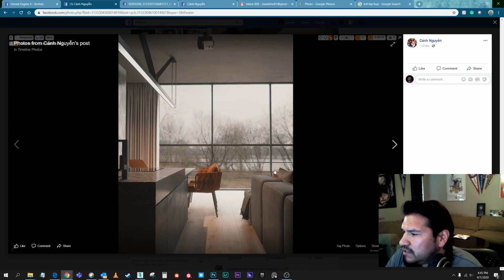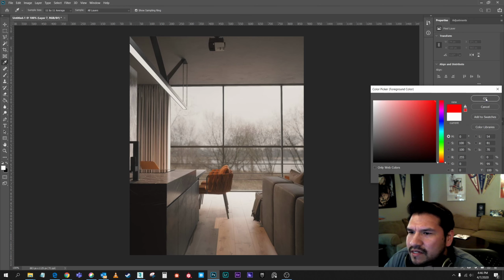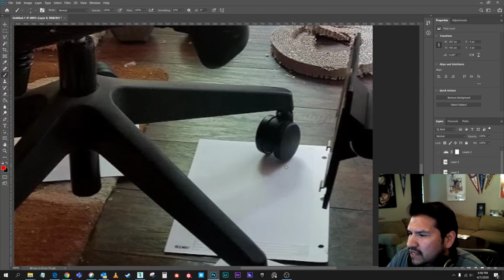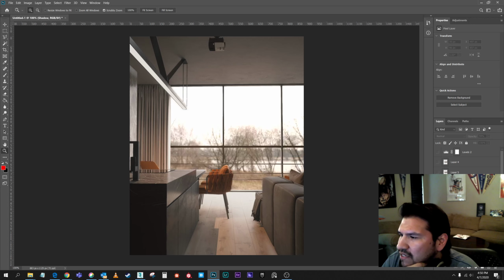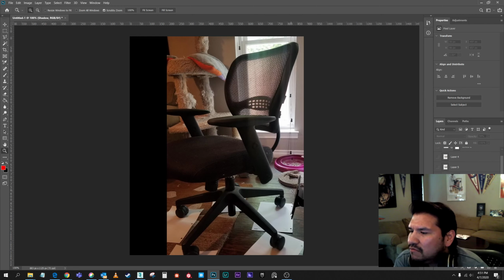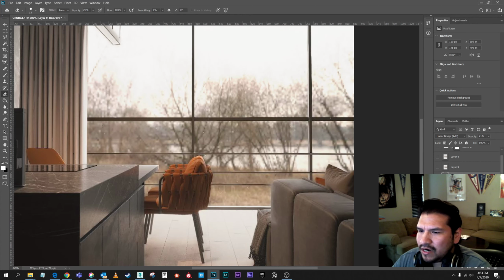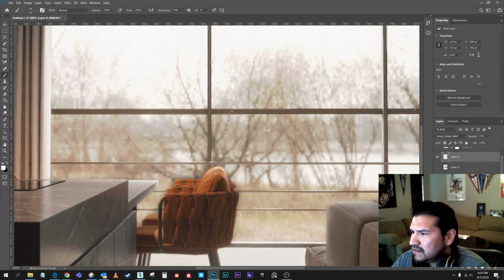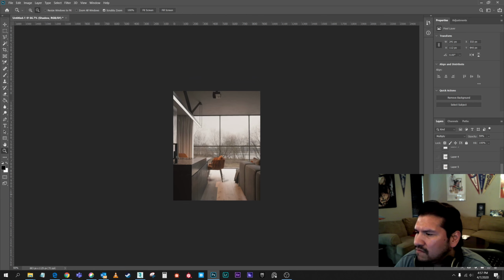Critiques and Observations #1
Just some observations that struck me today and I thought I would share my thoughts.
This will be an ongoing series where we will take a look at some Cg  work or Real life and do some studies and observations
Hope you guys llike
Leave a comment as this channel is new and would love to hear your thought,.